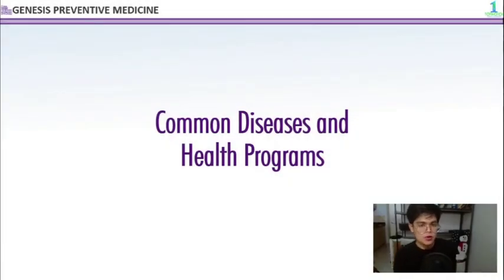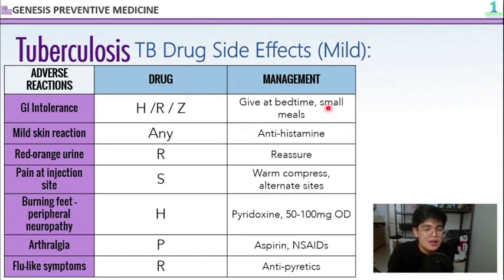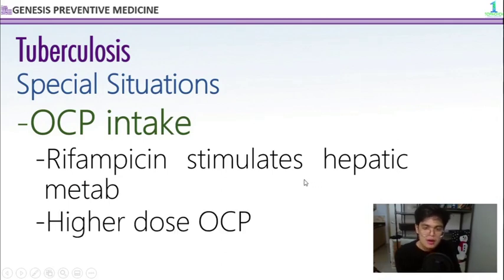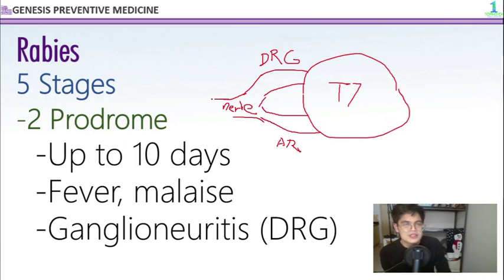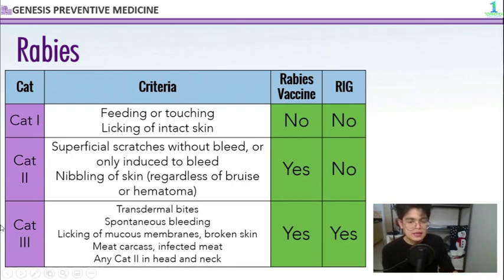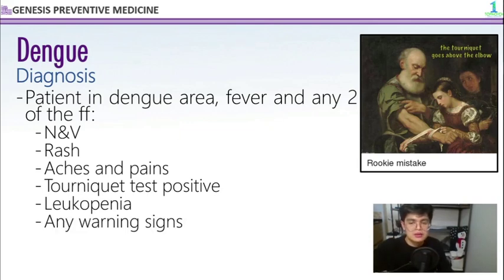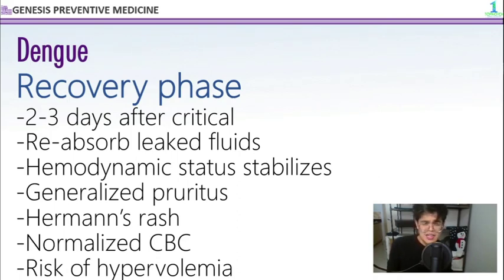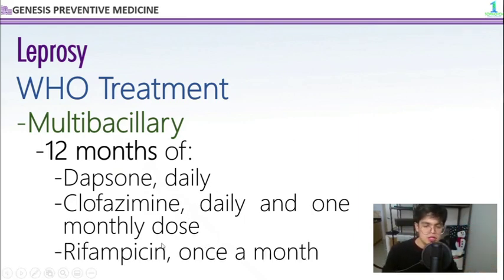REGULAR SEASON PREVENTIVE MEDICINE PART 2